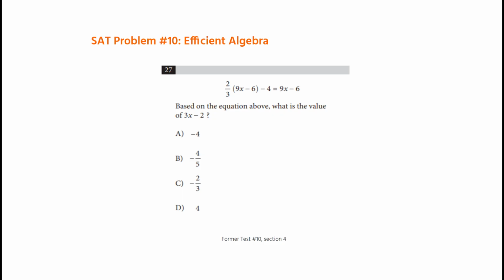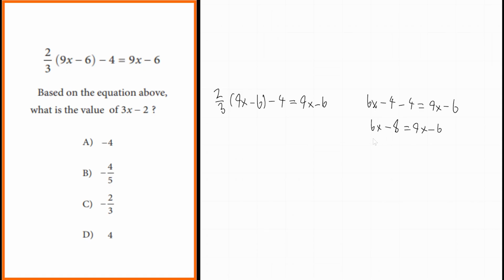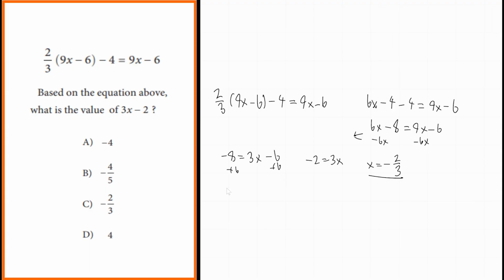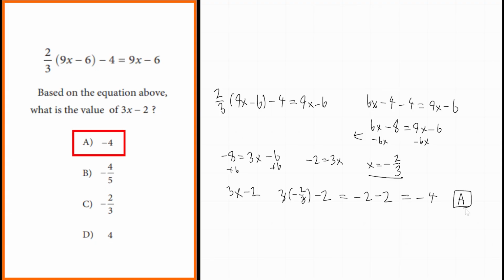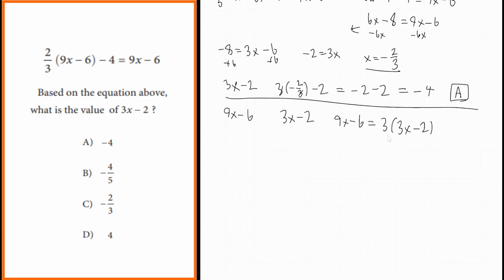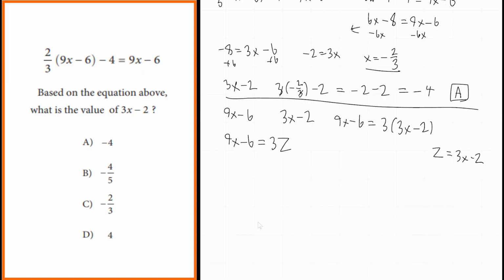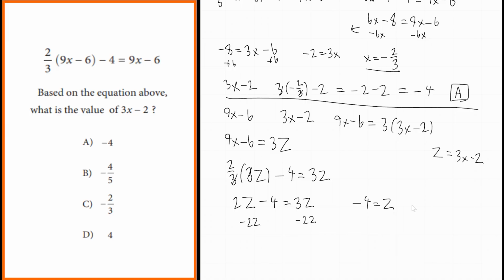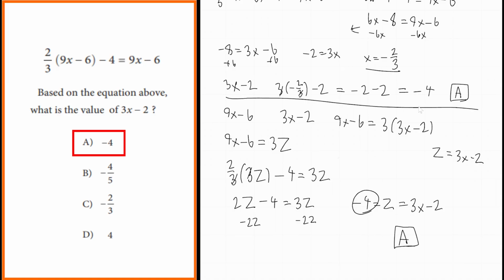HARDEST SAT PROBLEMS EXPLAINED: ALGEBRA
In this video we are tackling EFFICIENT ALGEBRA— one of the most commonly missed question types on the SAT. Whether you are just starting your SAT prep or you are in the final stretch before test day, this series is designed to help you understand not just the answer but the strategy behind getting there. Because on the SAT, knowing how to approach a problem is just as important as knowing the math.

Our SAT Prep Summer Program includes:

8 hours of personalized tutoring — two hour sessions, twice a week for two weeks
4 hours of college advising — narrowing your college list, guidance on finances, and help with essays and applications
1 full mock exam with detailed feedback so you know exactly where you stand before test day